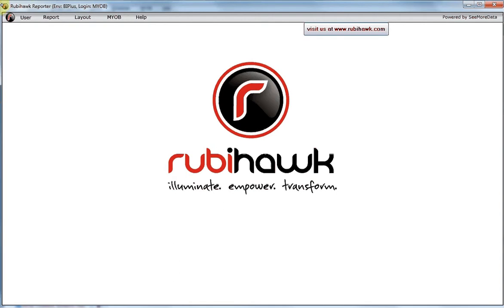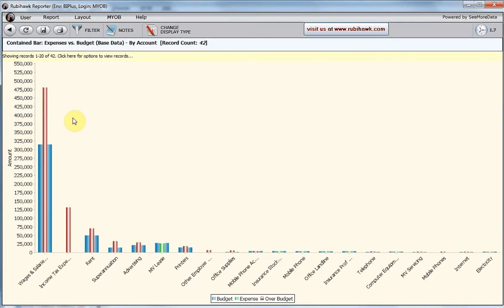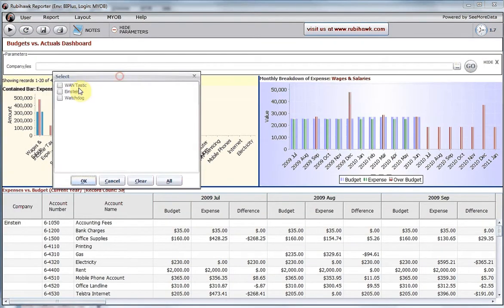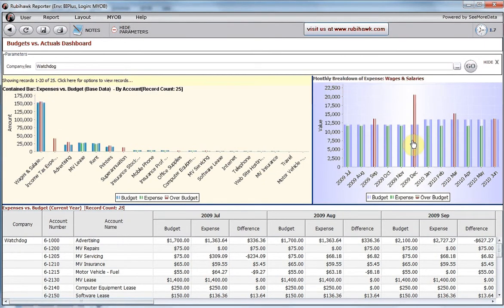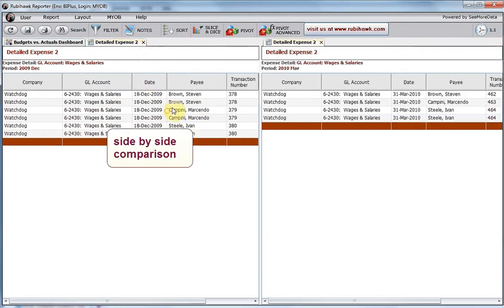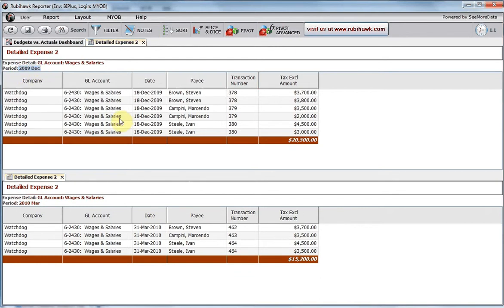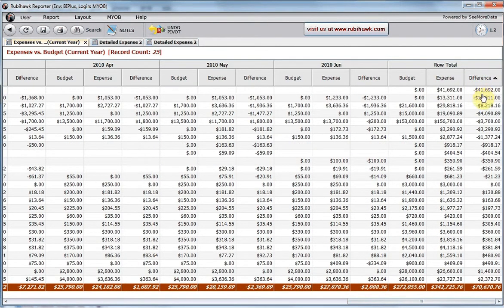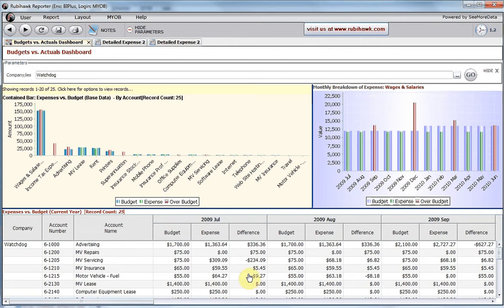MYOB Budget vs. Actual Analytic Dashboard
Budget vs Actual Expense analysis dashboard in rubihawk, extracting Budget and Actual expense figures from MYOB